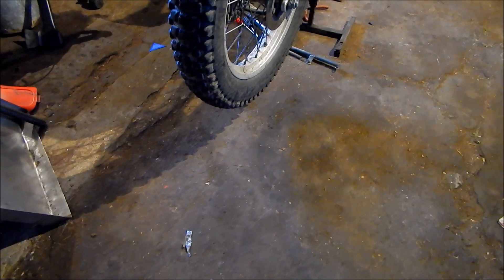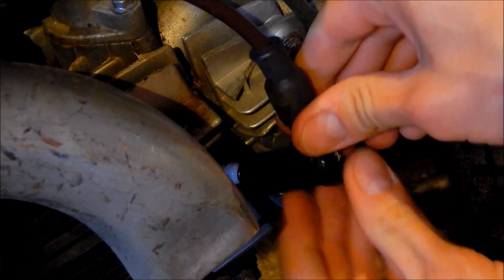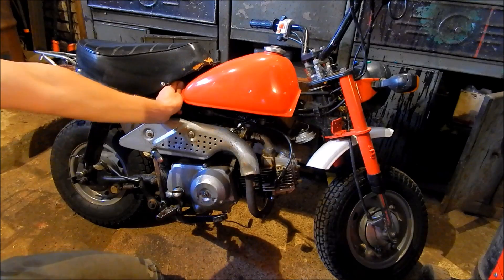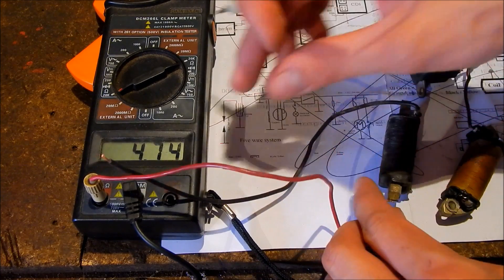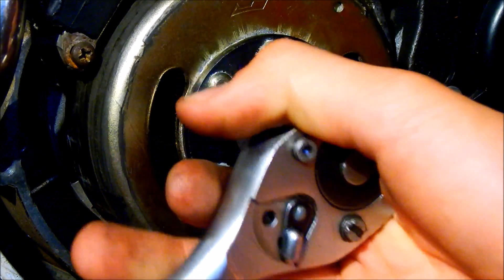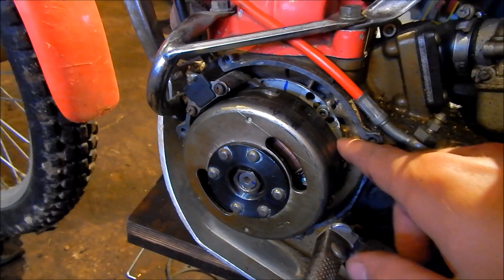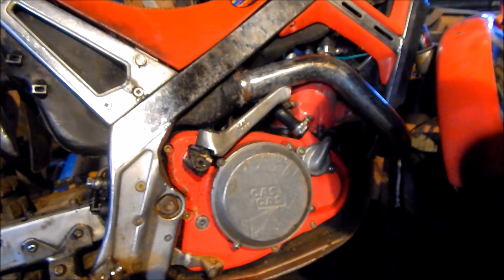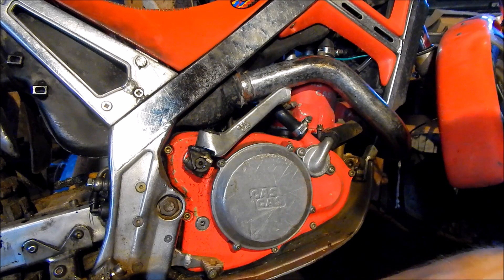No Spark Diagnosis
Trying to diagnose the reason for the motorcycle not having spark. Testing everything that can be tested starting from spark plug, ignition coil, spark plug cap, spark plug wire, rectifier, coils in the flywheel etc. Pulling flywheel and messing around with ignition timing.